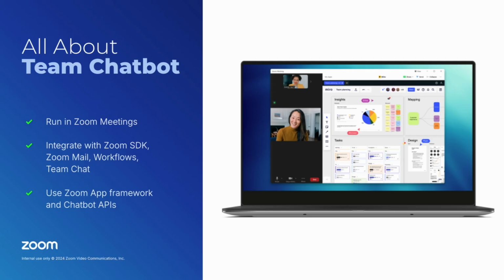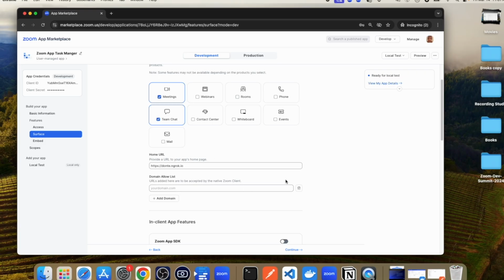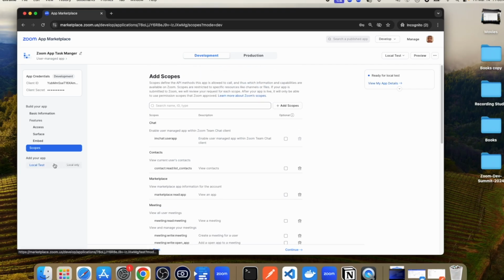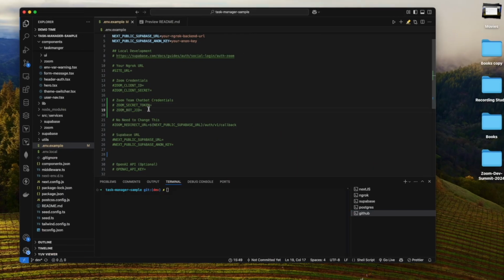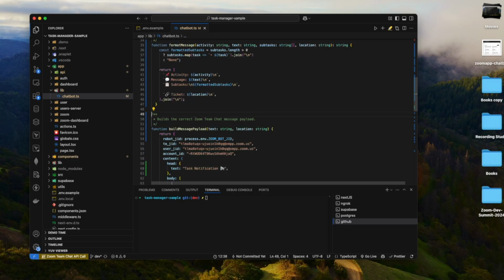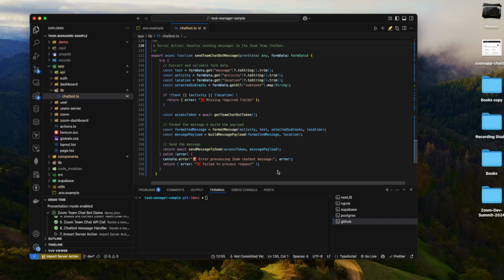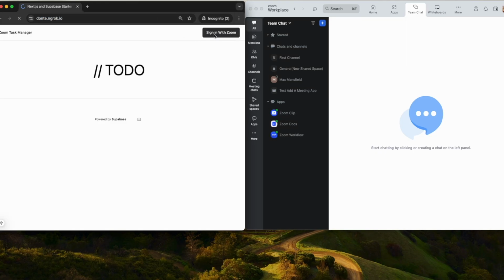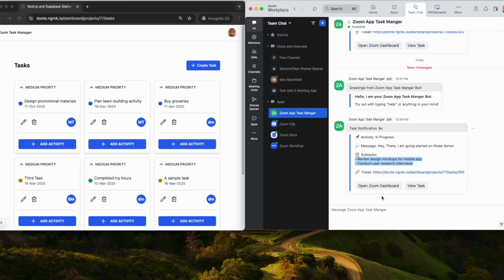Integrate multi-feature app integration: Chatbot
This codelab is part 4 of 9 in a series focused on extending a Next.js Task Manager app into the Zoom Developer Platform. Throughout this series, you'll learn how to create a feature-rich Zoom Marketplace app that both integrates third-party applications into Zoom products and brings Zoom functionality into third-party applications. In this series, you will learn core concepts for building engaging experiences within the Zoom Workplace—including Zoom Apps, Team Chat, chatbots, and features for deep linking from browser to Zoom client.